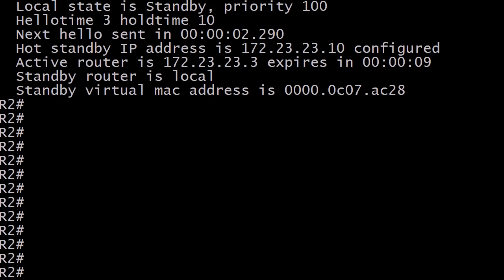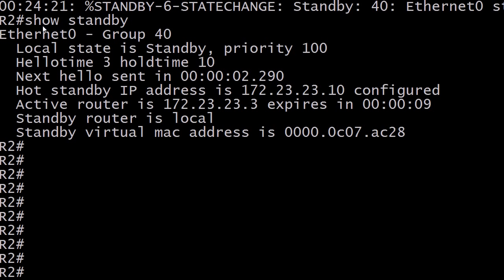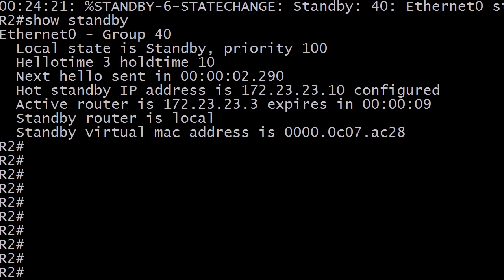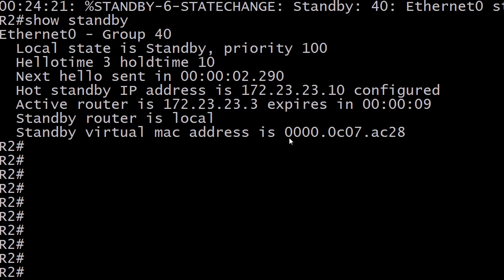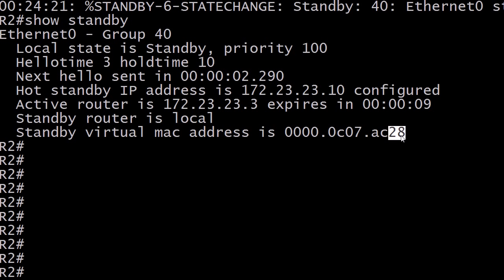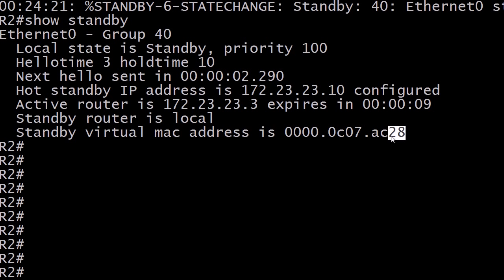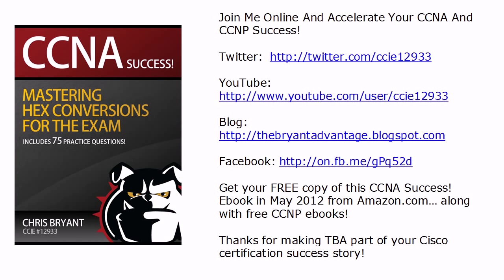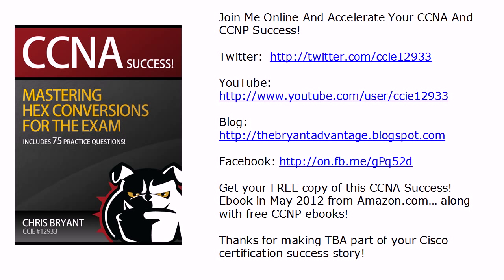CCNP SWITCH and TSHOOT Video Test: Troubleshooting HSRP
for over three hours of free CCNP Video Boot Camp training (and the specials shown in the video opening!).

In today's CCNP SWITCH and TSHOOT Video Quiz, I'll show you the live config from a Cisco switch running HSRP, and you'll be asked two questions about the live configs - just like the real test!

Thanks for making TBA part of your CCNP success story!

Chris Bryant
CCIE #12933
"The Computer Certification Bulldog"